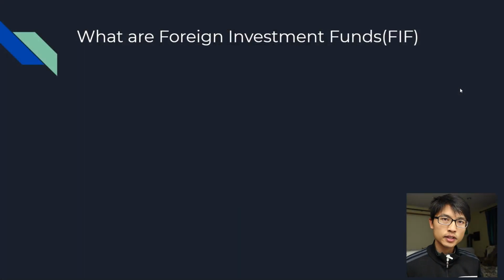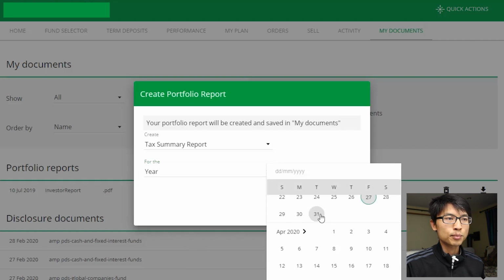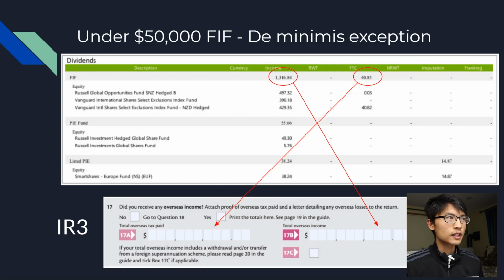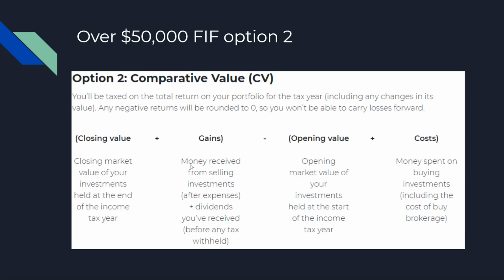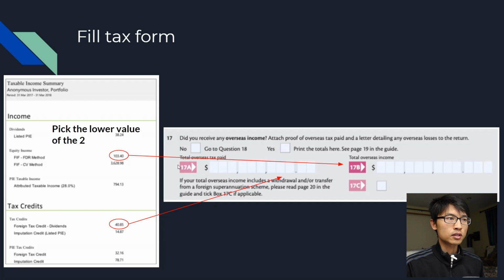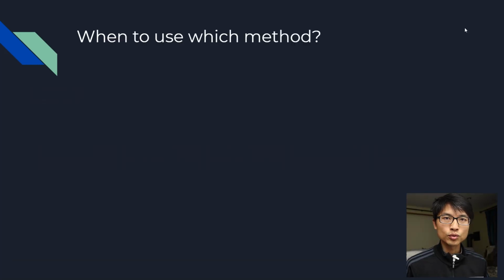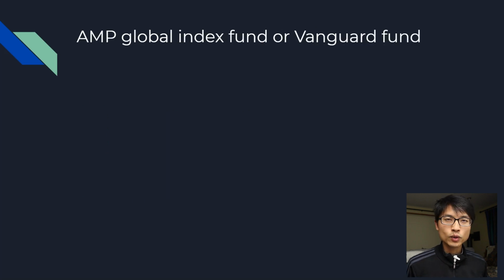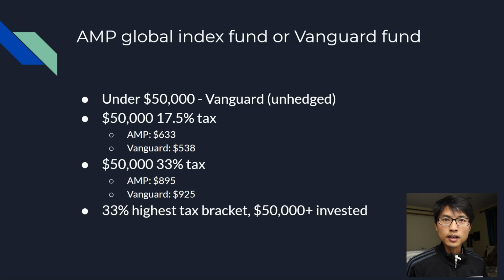How To Do Your FIF Taxes For Investnow, Hatch, Stake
Taxes, taxes, everyone loves to hate them but how do you do your taxes for your Foreign Investment Funds (FIF) such as Vanguard index fund on Investnow or on Hatch or Stake?